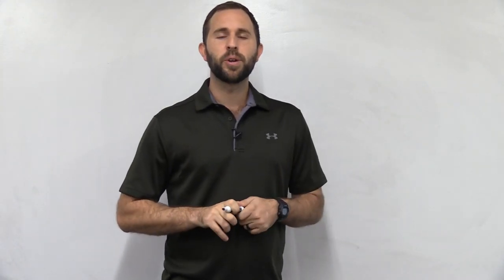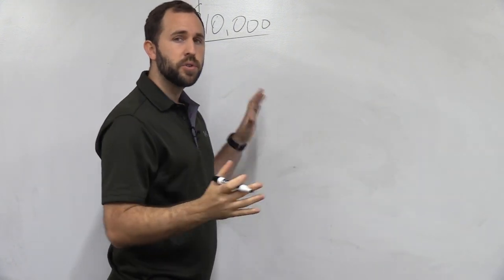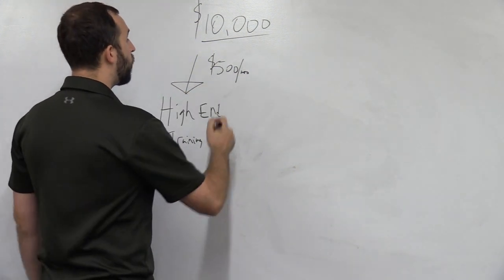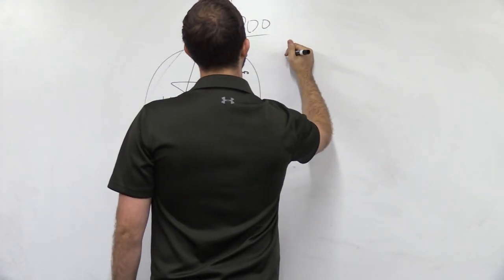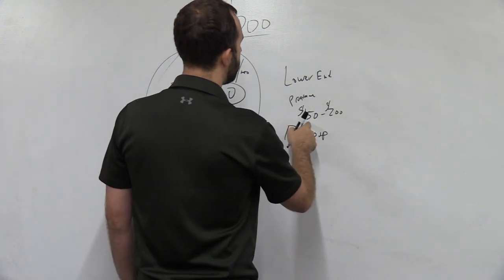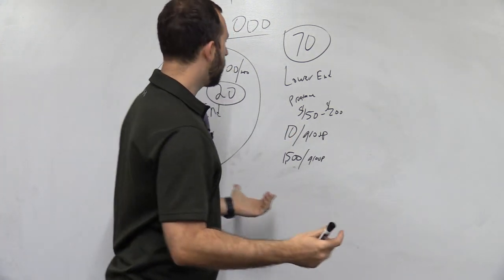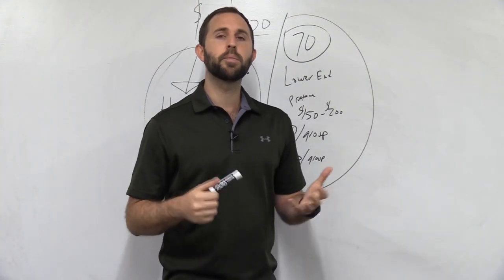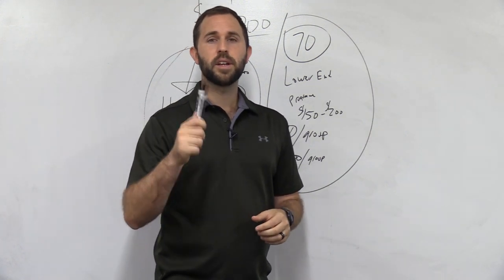How To Build A Successful 6 Figure Personal Training Business Part 2